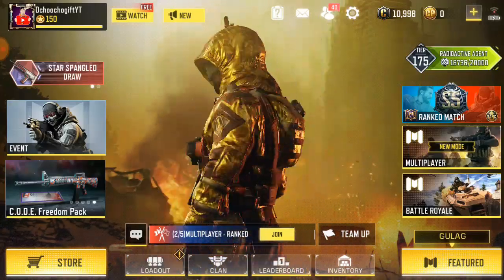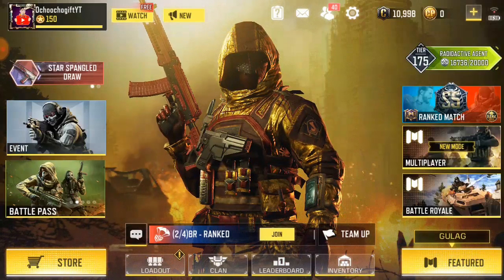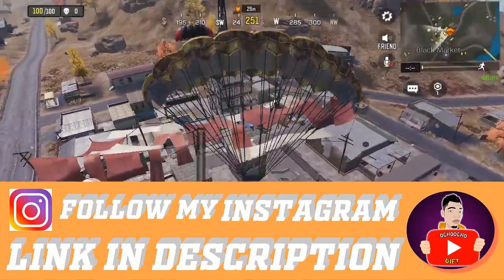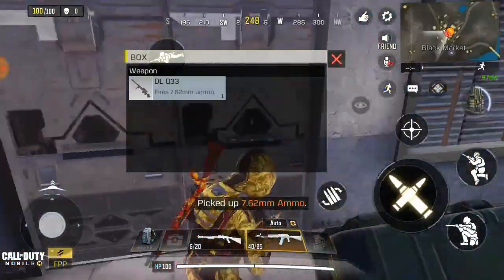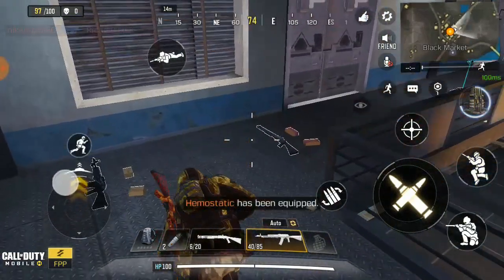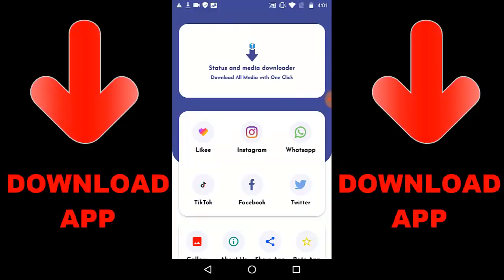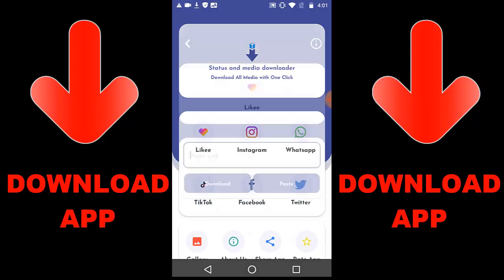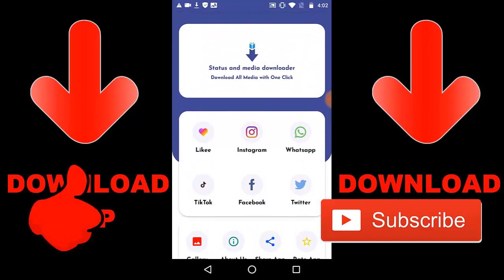How To Enter The Secret Room Of Black Market Without Destroy Teddy Bear | COD Mobile Secret Bunker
how to open secret bunker in cod mobile black market

► Ochoochogift
Random Videos

► How To Unlock Ruin Tangled Web In Call Of Duty Mobile